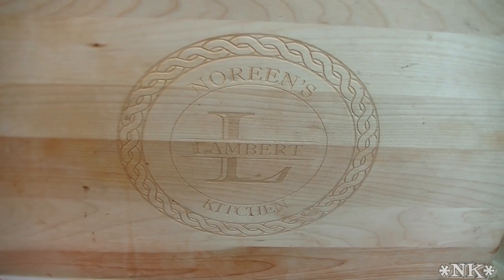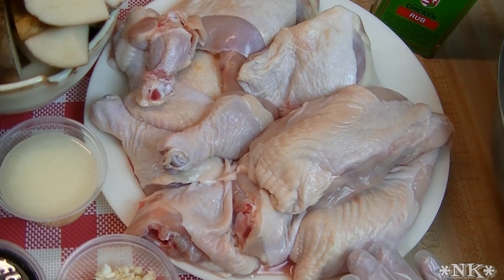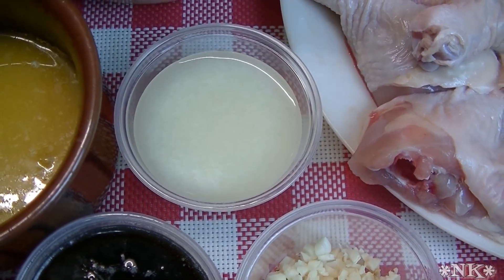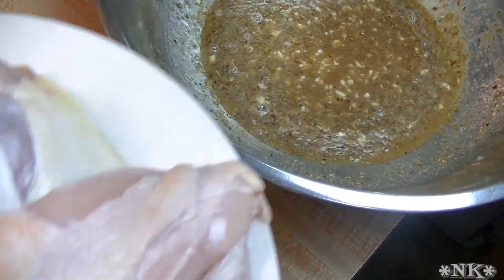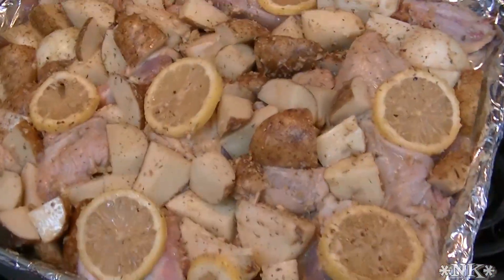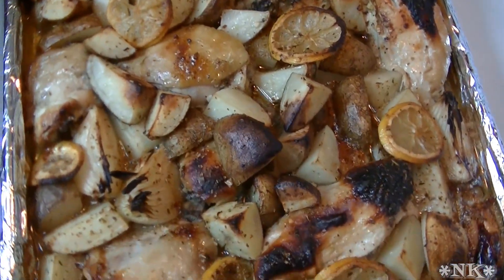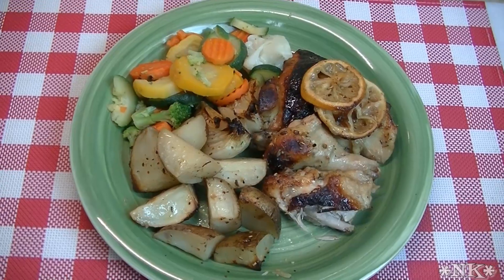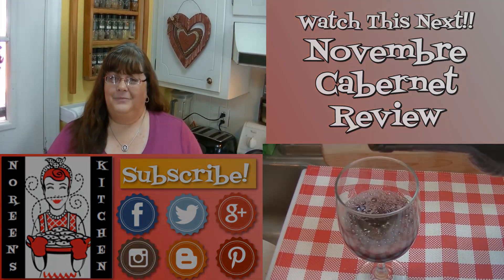Savory Honey Lemon Chicken Recipe ~ Noreen's Kitchen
This baked chicken is ahmazing!  Sweet and tangy honey lemon chicken roasted with potatoes, onions and sliced lemons.  All you need to go along with this is some steamed veggies and/or a salad.

So simple and delicious.  Seriously a one bowl meal.  Toss it all together and bake it in the oven while you are working on other things!  The easiest Sunday dinner you will ever make!

I hope you give this savory honey lemon chicken a try and I hope you love it!

Happy Eating!

Link to the Szeged Chicken Rub I used in this recipe:

***MAILING ADDRESS
Noreen's Kitchen